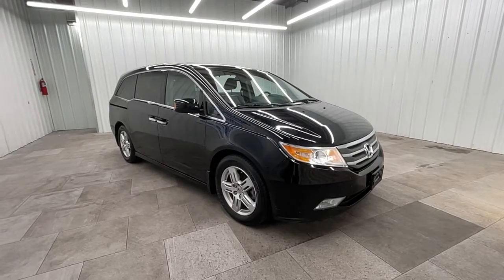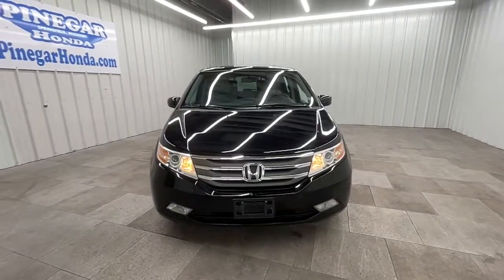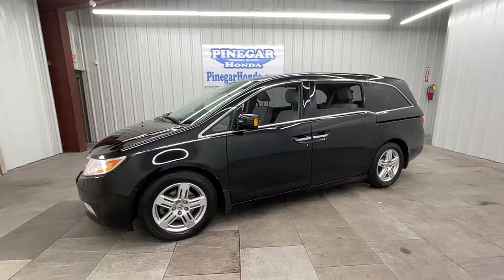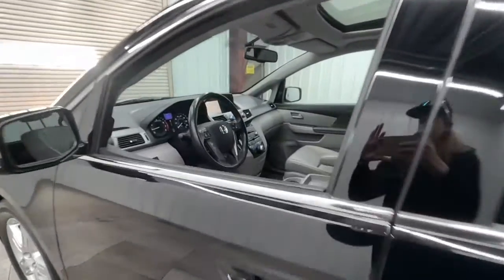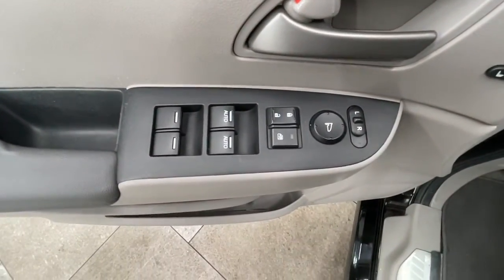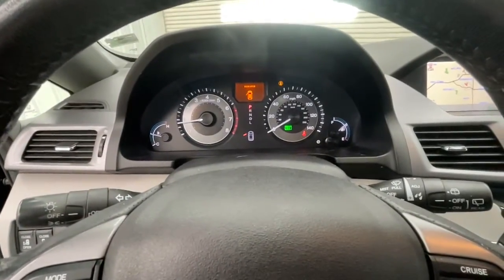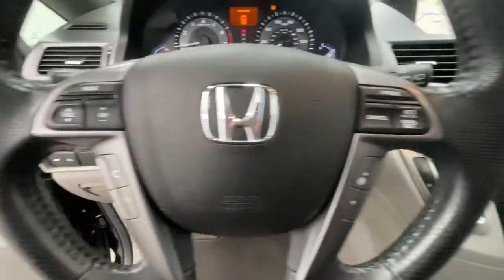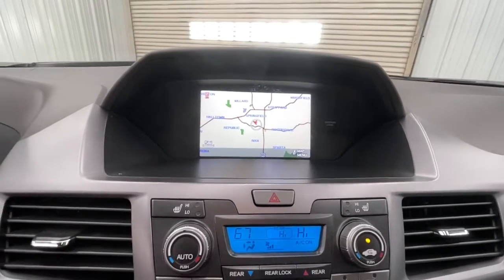2011 Honda Odyssey Springfield, Nixa, Ozark, Republic, Branson, MO P9665A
Used 2011 Honda Odyssey available in Springfield, Missouri at Pinegar Honda. Servicing the Nixa, Ozark, Republic, Branson, MO area.

Don Wessels
3520 S Campbell St

KBB.com Top 10 Family Cars. Scores 28 Highway MPG and 19 City MPG! This Honda Odyssey delivers a Gas V6 3.5L/ engine powering this Automatic transmission. XM Radio (subscription required), Wide-mode adjustable 2nd-row seats -inc: leather trimmed outboard seats, multi-function center seat, walk-in feature, armrests, head restraints, Warning lights -inc: low-fuel, low-oil pressure, door/tailgate open, passenger-side airbag-off, corner & back-up sensor.* This Honda Odyssey Features the Following Options *Vehicle Stability Assist (VSA) w/traction control, Variable pwr rack & pinion steering, Variable Cylinder Management (VCM), Tri-zone automatic climate control -inc: humidity control, air filtration, Tire pressure monitoring system, Tilt & telescopic leather-wrapped steering wheel -inc: wheel-mounted audio, navigation, phone & cruise controls, Side-impact door beams, Security alarm system, Scrolling & mini-line display -inc: interface dial, Removable front center console -inc: storage & flip-up trash bag ring.* This Honda Odyssey is a Superstar! *KBB.com Top 10 Road Trip Cars, KBB.com Top 10 Family Cars, KBB.com Brand Image Awards.* Stop By Today *For a must-own Honda Odyssey come see us at Pinegar Honda, 3520 S Campbell Ave, Springfield, MO 65807. Just minutes away!